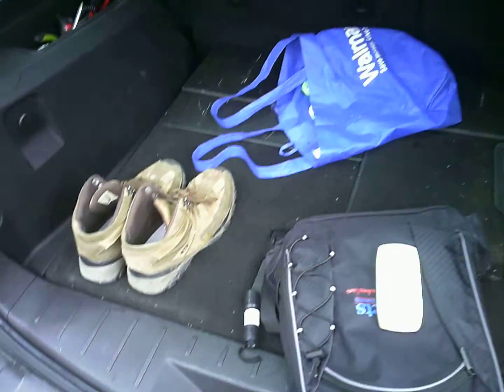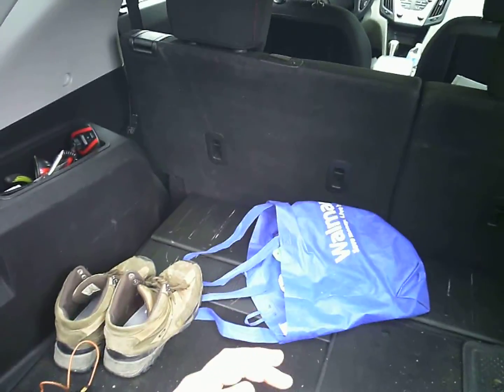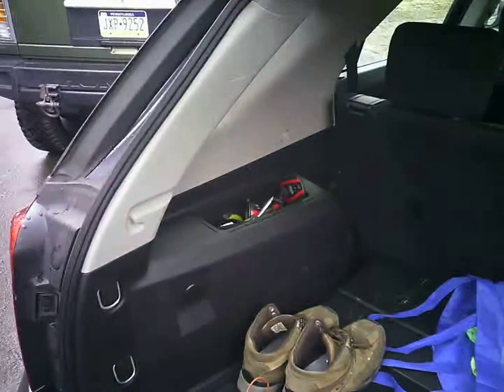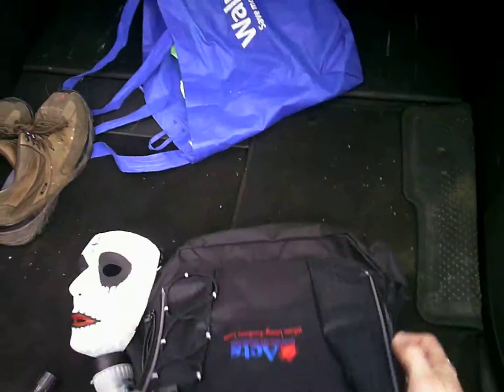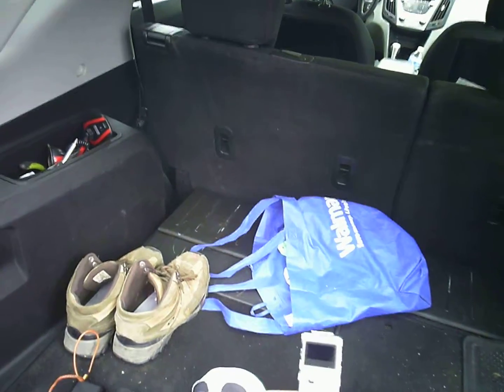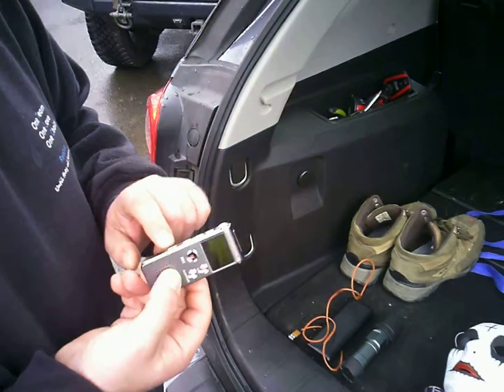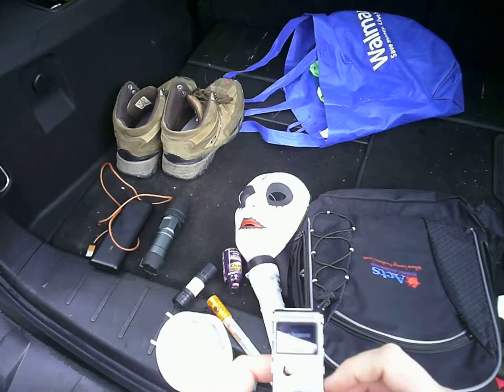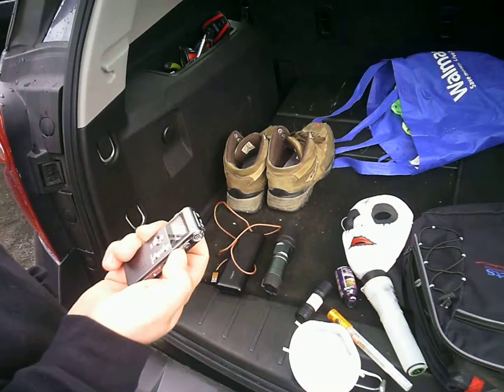T.H.S Gearing Up For Exploring Abandoned Sleighton Farms Property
The Horror Stash Gearing Up For Exploring Abandoned Sleighton Farms Property. Dec. 27th 2016